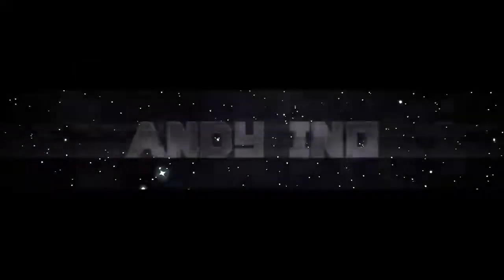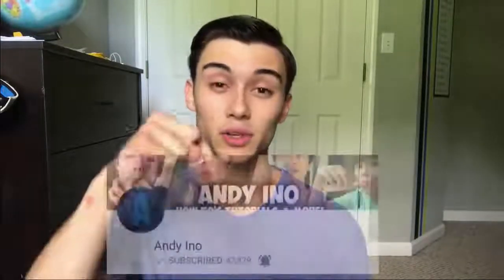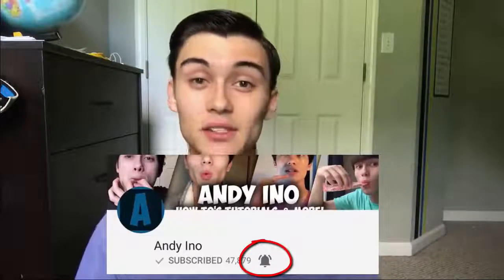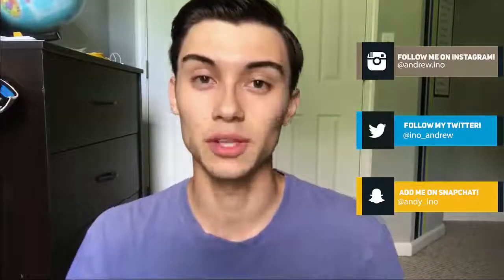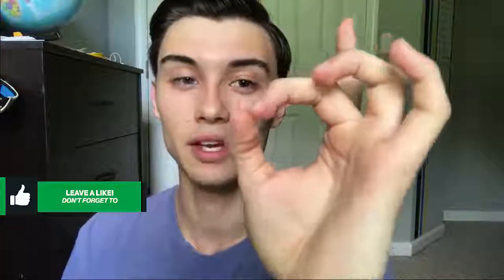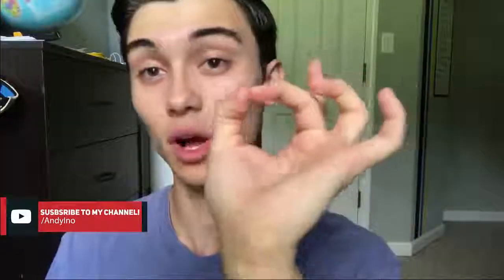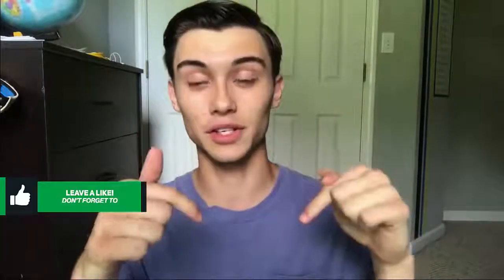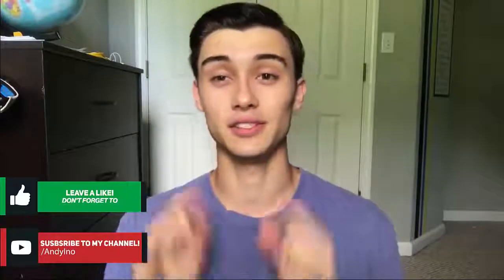Whistle With Your Fingers - Easiest Tricks EVER!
How to Whistle with Your Fingers EASILY One Hand